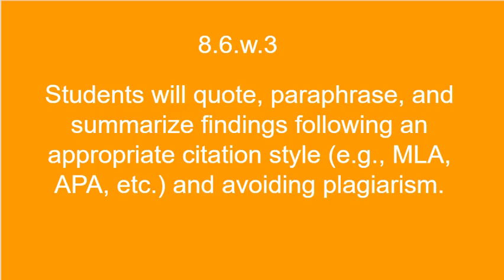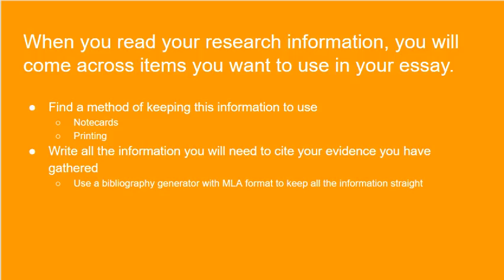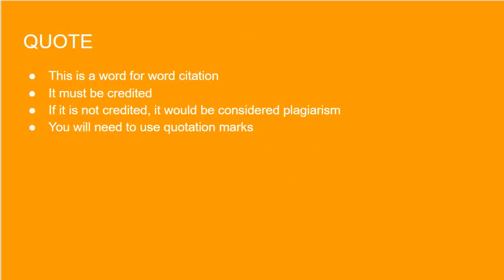8 6 W 3